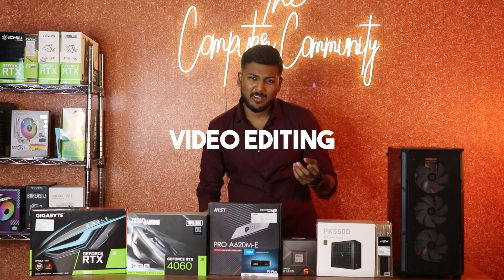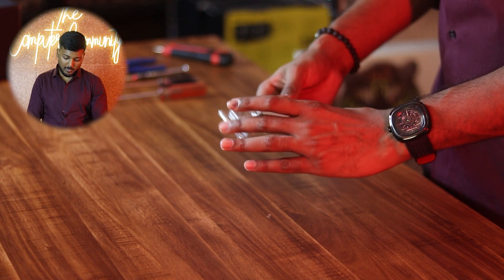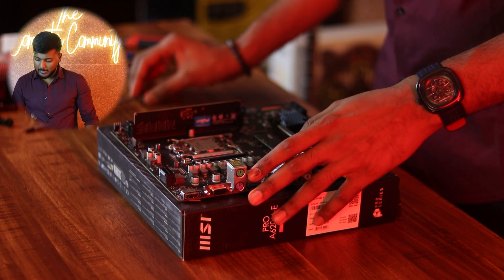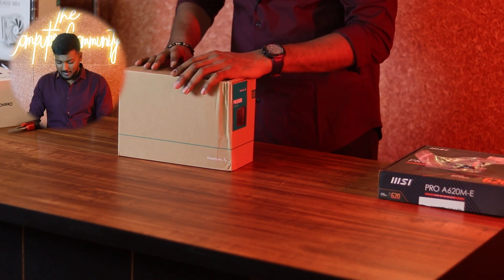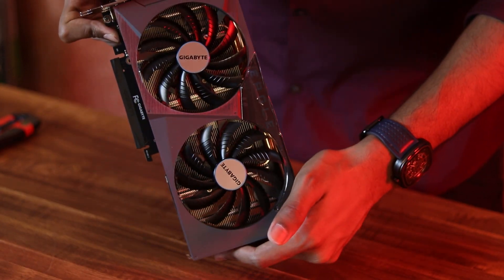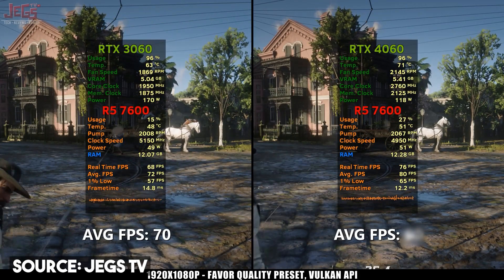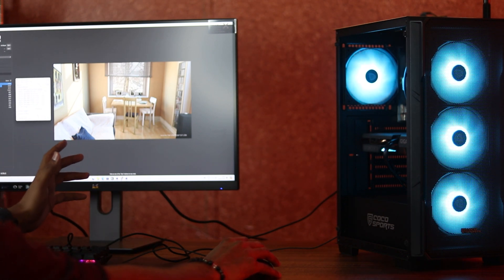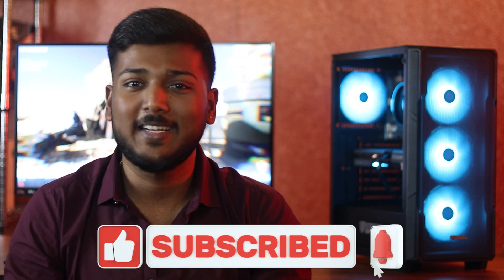2025 High Performance Value PC @ INR 69k | Gaming- Editing- Architecture- 3D Rendering - தமிழ்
🚀 Welcome to The Computer Community 💡

This PC would be the best value for money PC under 70k.
It is very capable of handing Productive workloads as well as gaming.
Have given a very detailed presentation of what you can do with this PC along with benchmarks.

About us :

We Provide 100% Sensible PC Builds for Gaming, VFX, AI, Architects, and Productivity, all backed by our Price Match Guarantee and lifetime service support. 🧑‍💻
We are also Authorised Nvidia System Integrator👨‍🔧

🔧 Parts Used in This Build:

MSI PRO A620M-E
Crucial 16GB DDR5 - 4800MHZ
Crucial P3 Plus 500GB Gen.4
Deepcool PK550D 80+ Bronze
Cocosports Core 100M Cabinet
RTX 3060 / 4060
Windows 11 Pro OEM Edition

Cost during the time of the video - 69,990

🏬 Visit Our Studio/Store :

CC Electronics (OPC) Private Limited
No.3 Lock Street, Kilpauk
Chennai - 600010
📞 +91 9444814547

🌟 Produced by:

Tier 1 Retailer in Multiple Brands of Consumer Electronics and Computer Hardware.

Timeline
0:00 - INTRO
1:20 - Build
9:30 - GPU Selection
11:30 - Finale
12:13 - Testing & FPS
17:30 -  Upgrade Options
18:28 - IMPORTANT